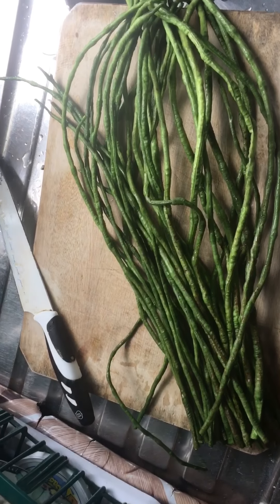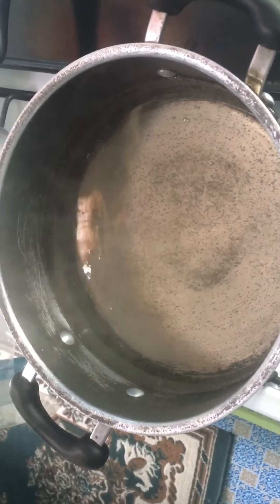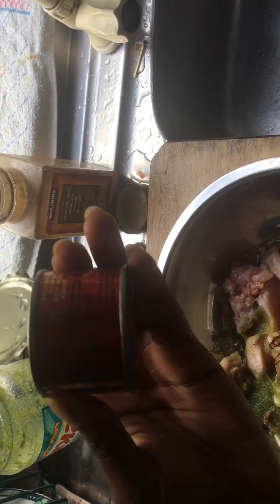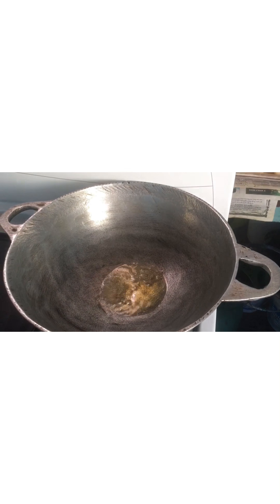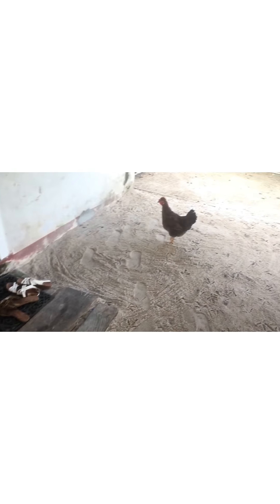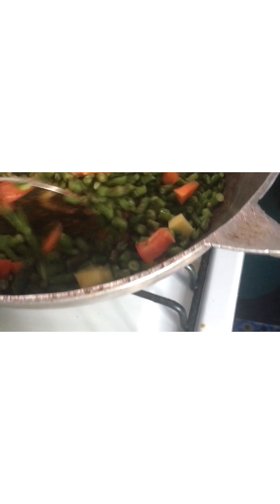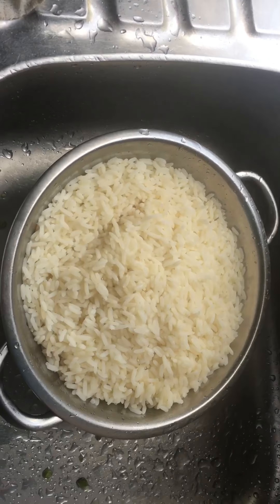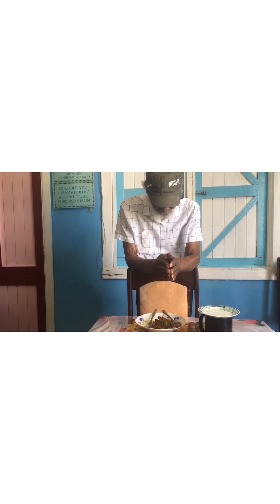Guyanese bora Stu/ she is coming to America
Cooking bora Stu with potatoes carrots ,tomatoes and chicken